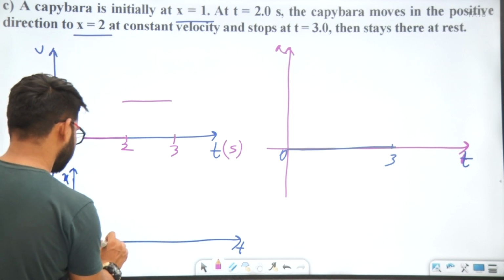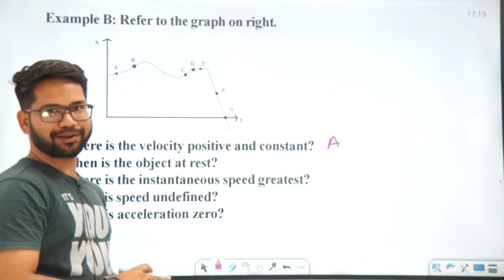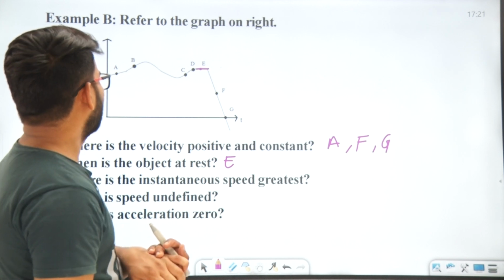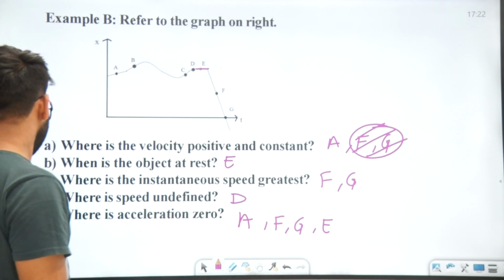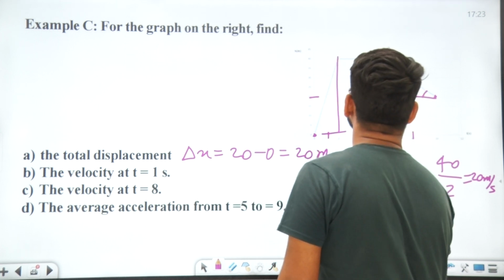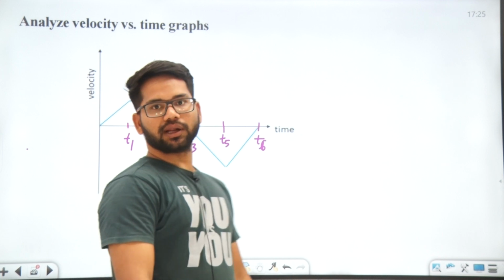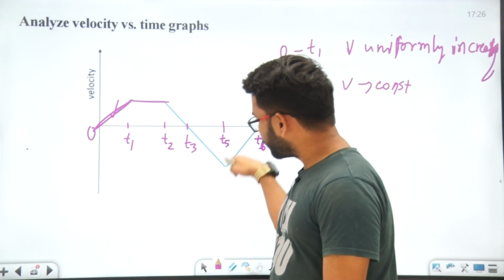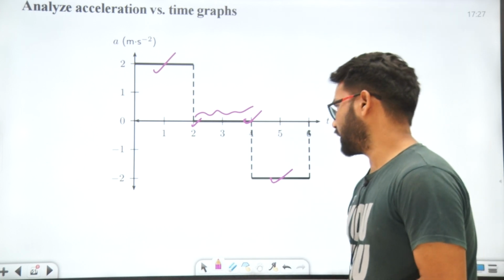Graphs | Lecture 4 Part 2 | Kinematics | AP Physics | Manish Gupta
Unit 1 | Kinematics(Algebra-Based)